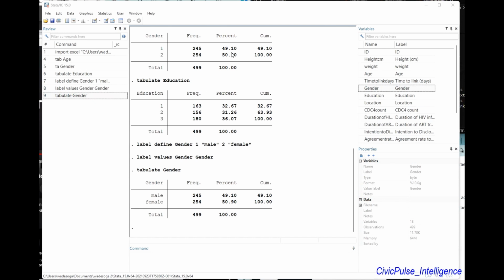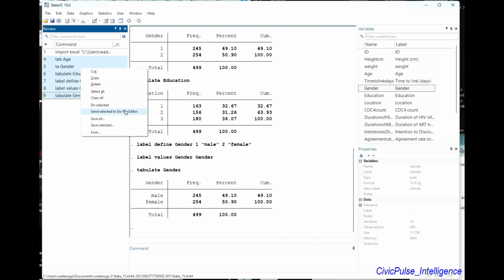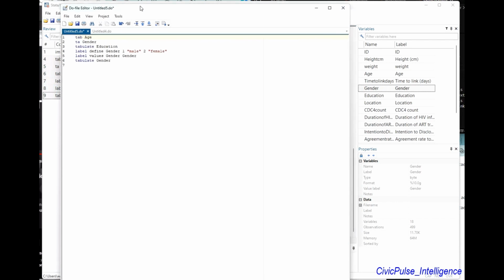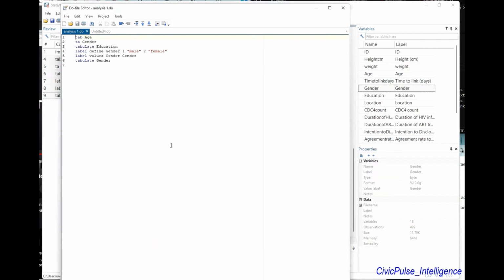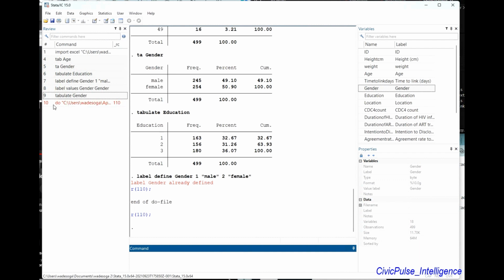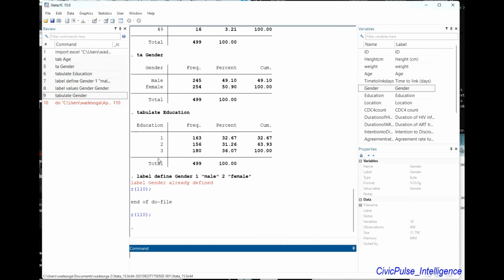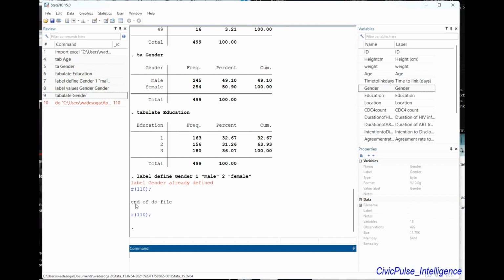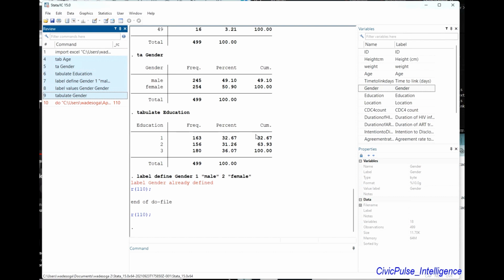Using Do File Editor in Stata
How to use the Do File Editor to save previous actions and analysis in stata.